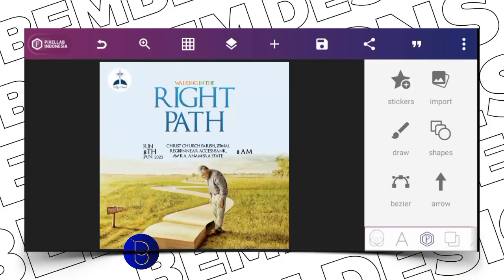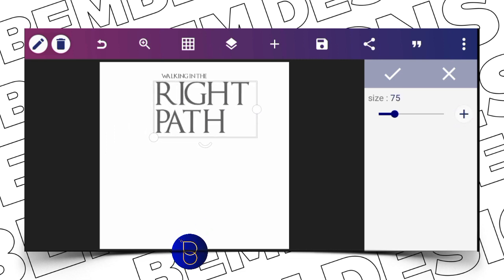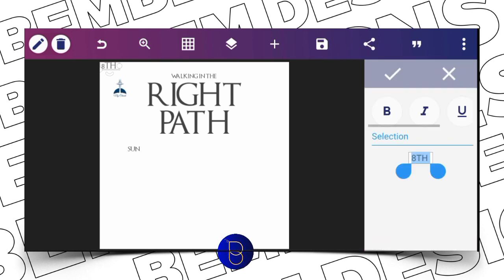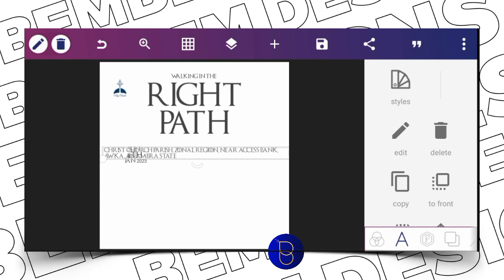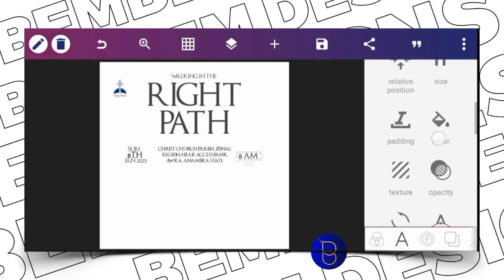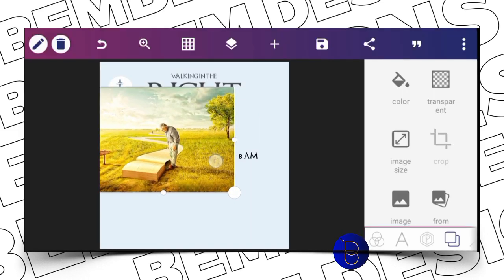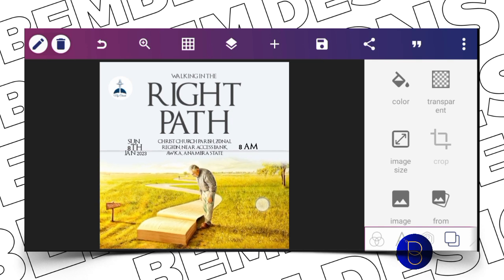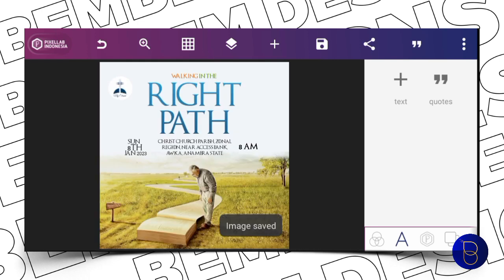CHURCH FLYER DESIGN ON SMARTPHONE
In this video, you'd learn how to design a Church Flyer in pixellab. It's simple and straightforward.

Musician: @iksonmusic